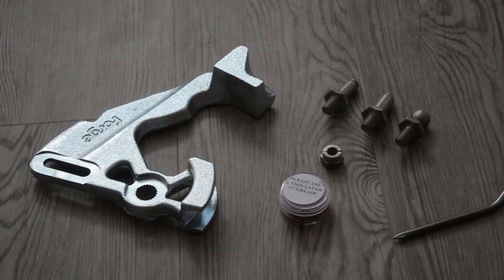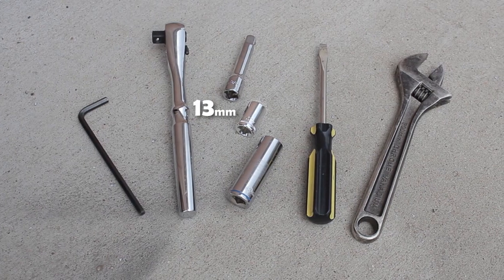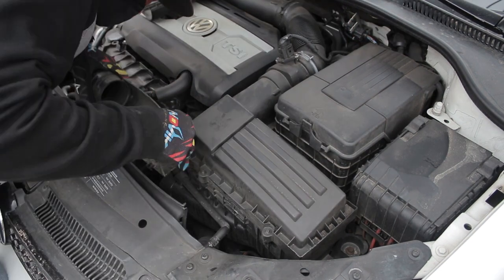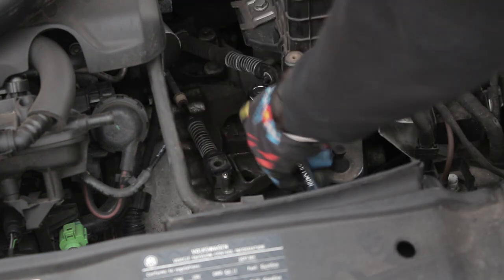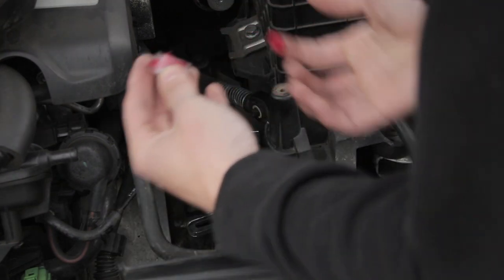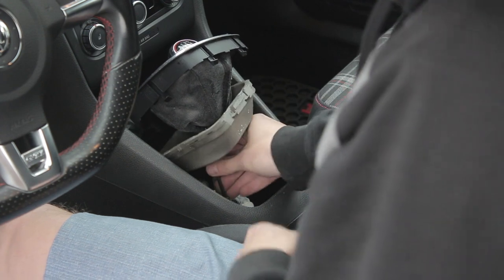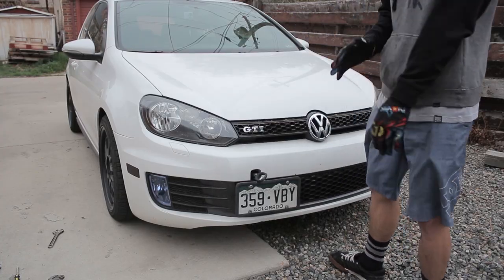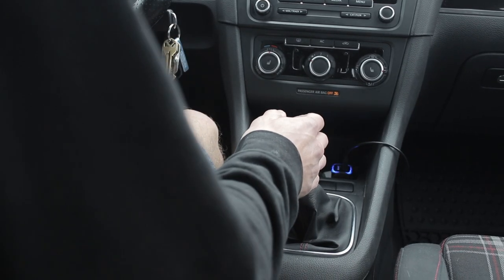Forge Quick Shift short shifter - MK6 GTI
In this video I go over the install and my impressions of the Forge "Quick Shift" short shift kit. This kit reduces the front to back throw of a 6-speed manual transmission in most VW and Audi models.